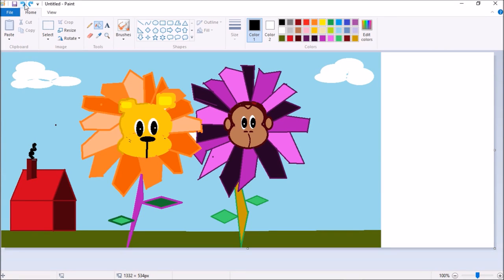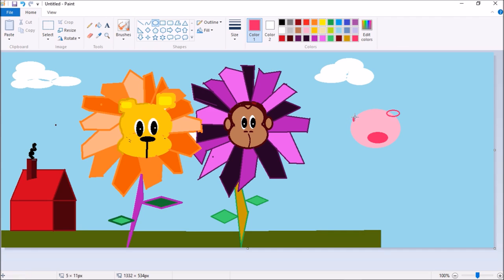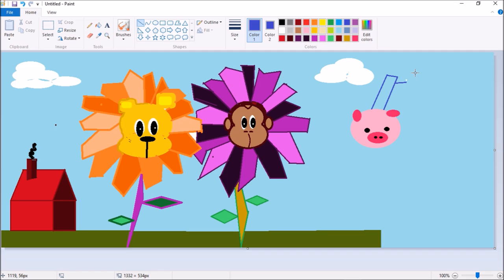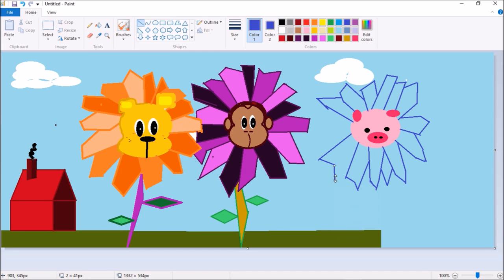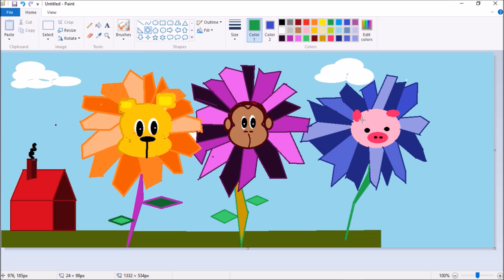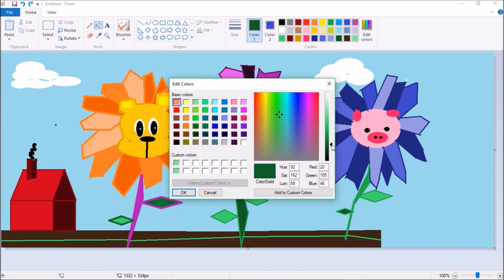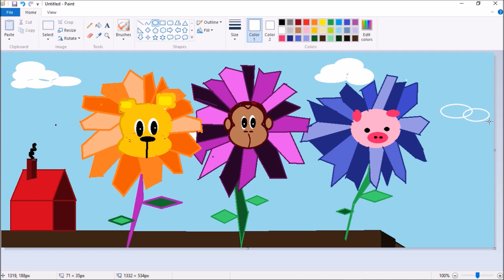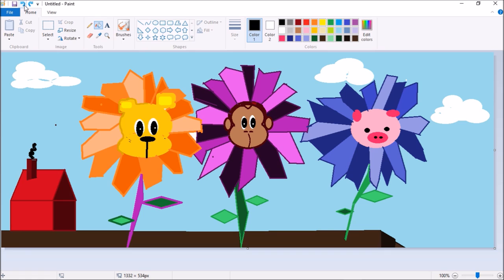(( ASMR )) Drawing : MS Paint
I test out  this software where i can screen capture MS paint instead of  recording the computer... I hope you like this video. Let me know how it sounds.  Thanks.

          Ligonier, IN 46767

I have some old ASMR sounds on there if you would like to check it out.